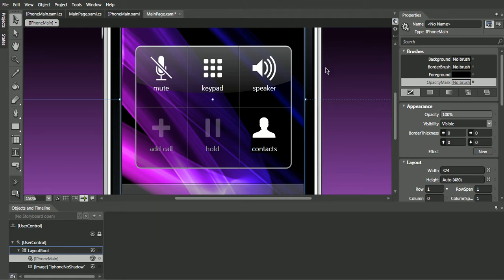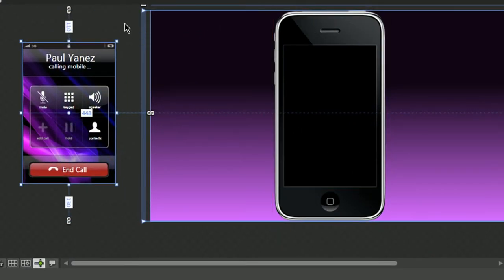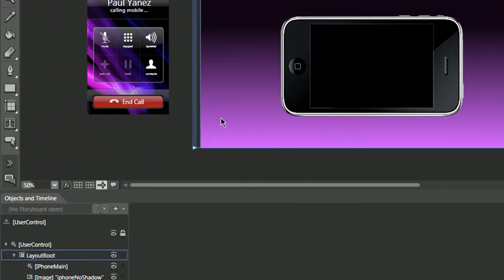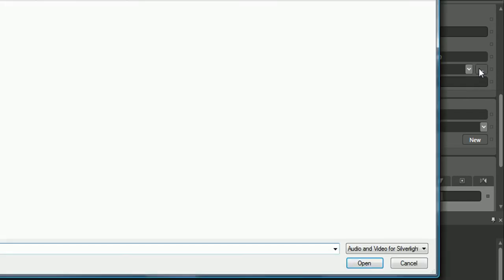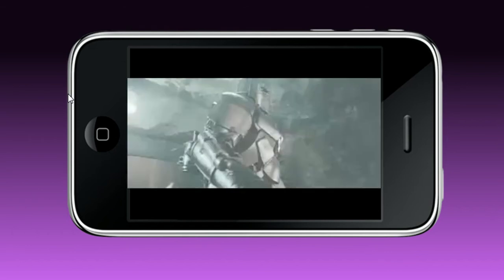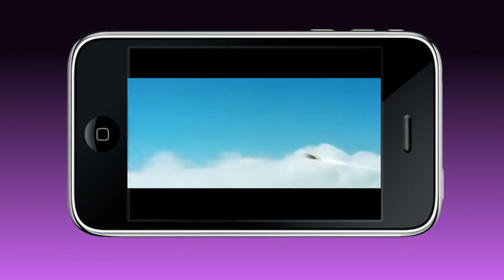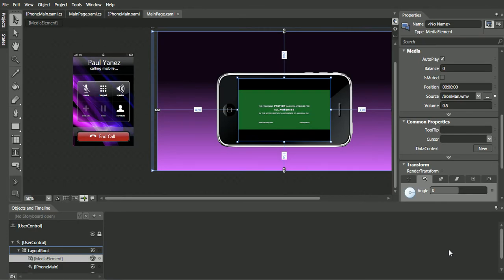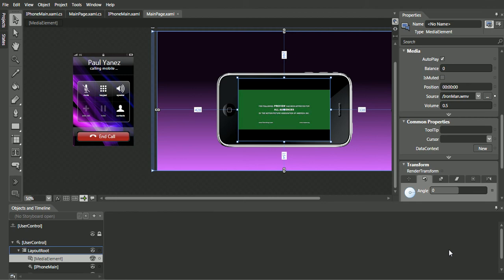SilverLight 3 - Adding a Video Player in Microsoft Expression Blend 3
This video will show you how to add a media element control to load a video file.